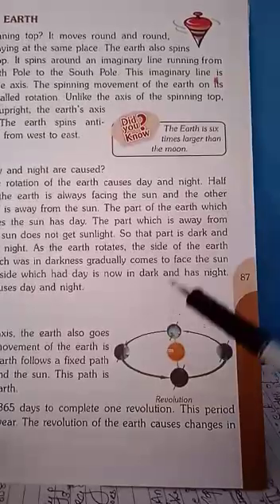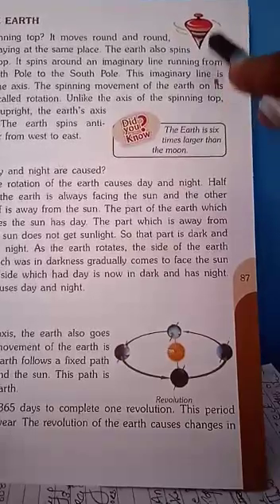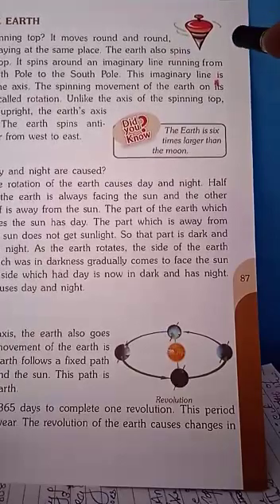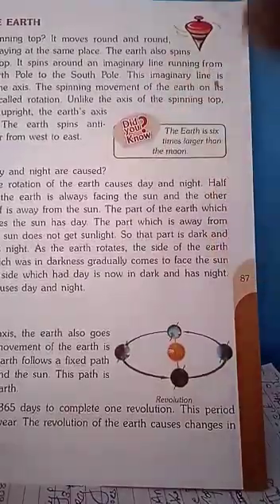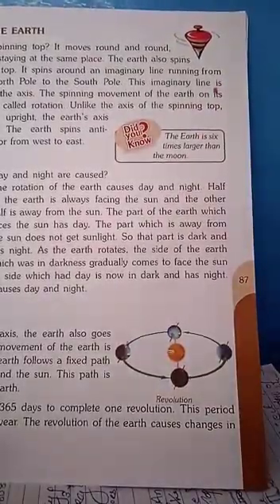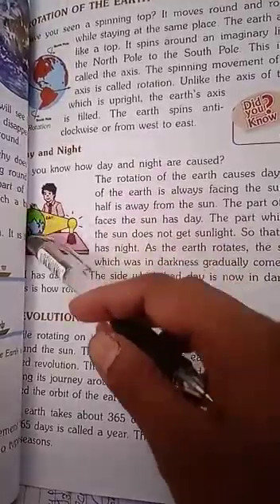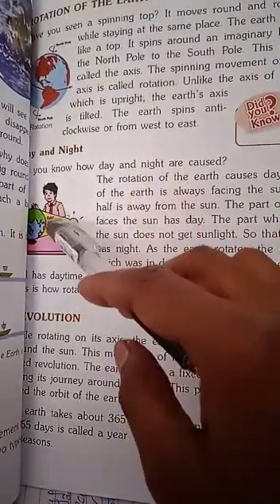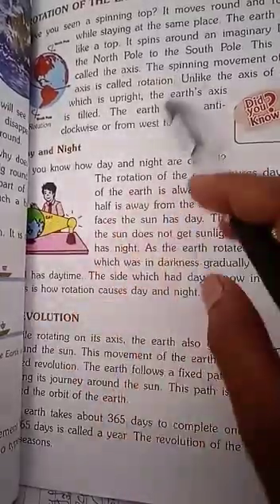Class III Science chapter - 11(Part - 3)